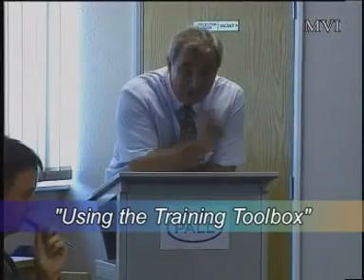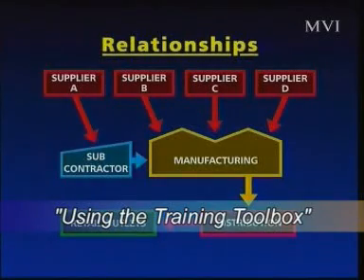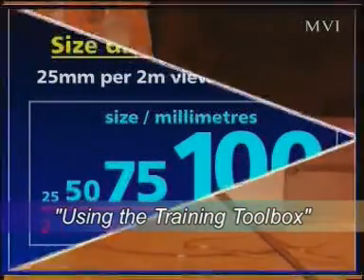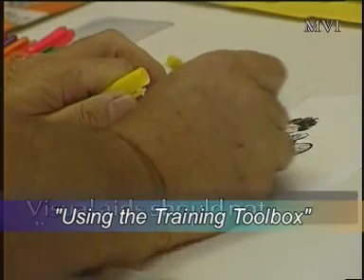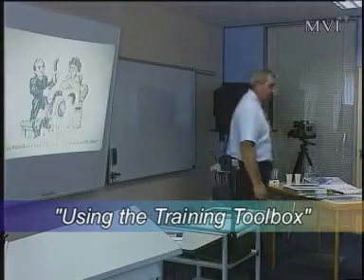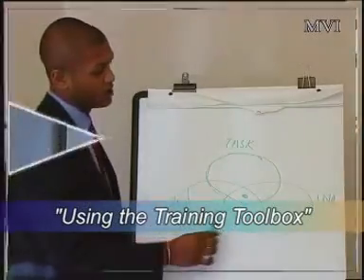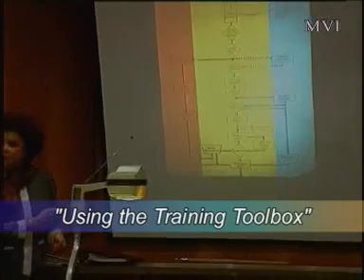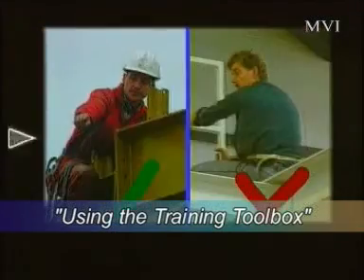Using the Training Toolbox